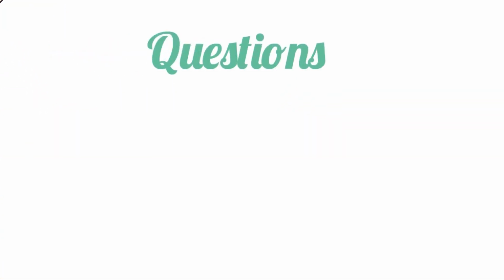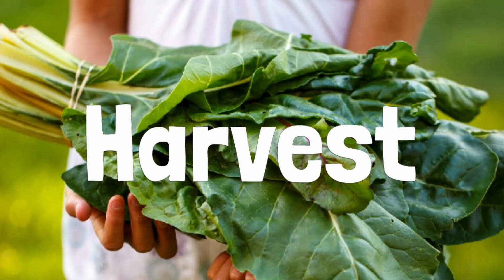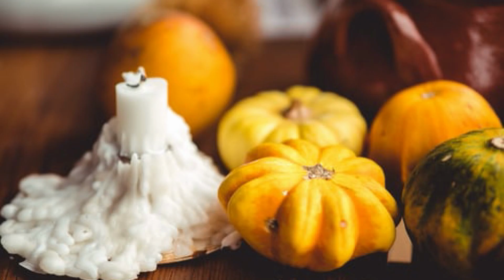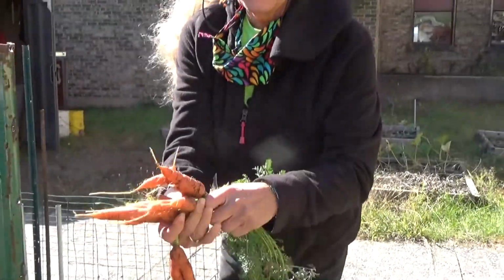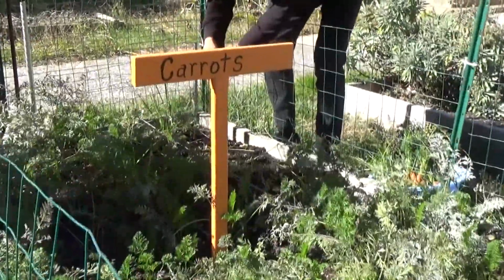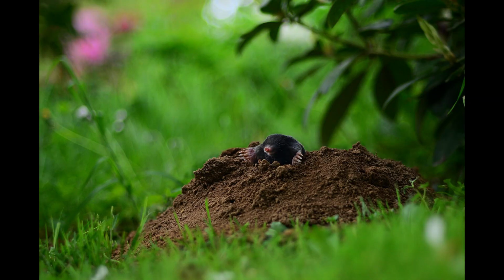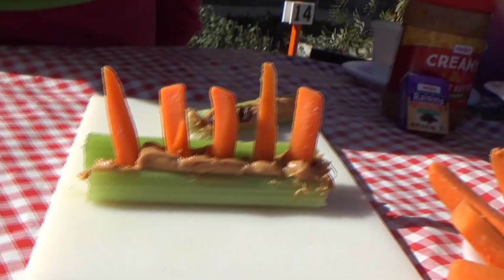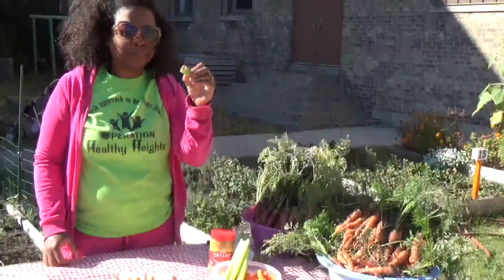Garden Time - Art in the Garden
Coalition for Community Development

featuring Mrs. Robinson, Deb Gianetti, Jane Downer, and Mr. Henderson at the Martin Luther King Jr. Elementary School Garden in Muskegon Heights, Michigan.

Additional garden activities as well as the related recipes for this lesson can be found at the CCD website.